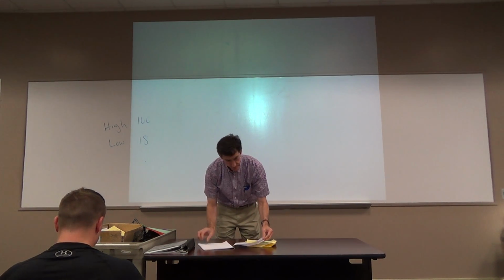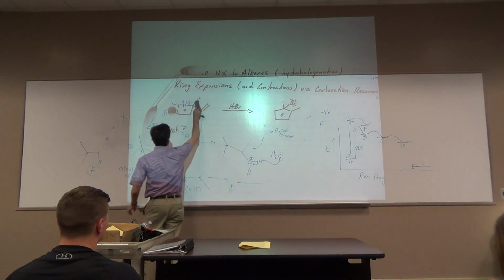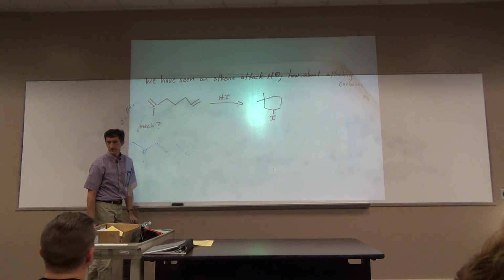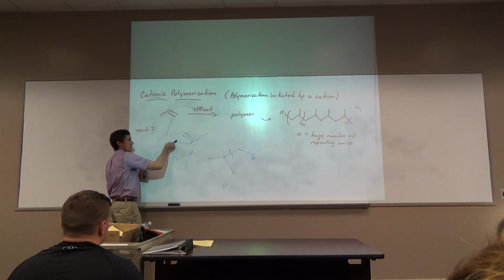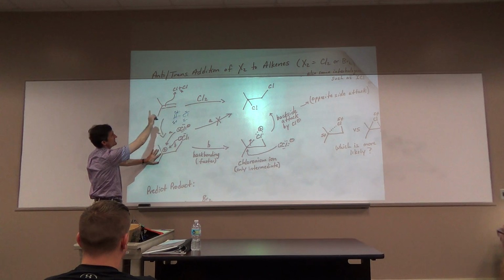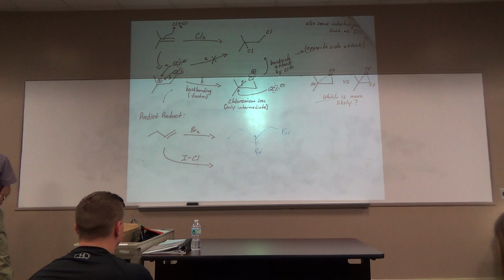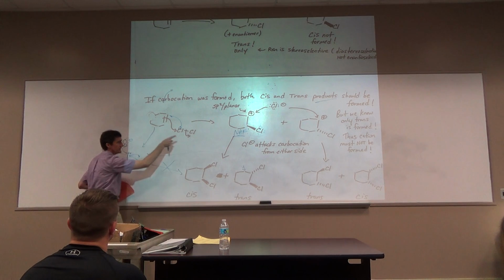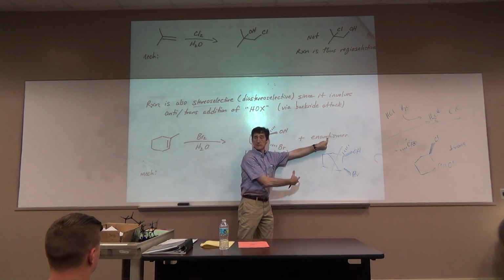Organic I_June2_Ring Expansions, Dihalogenation, Halohydrins, etc.